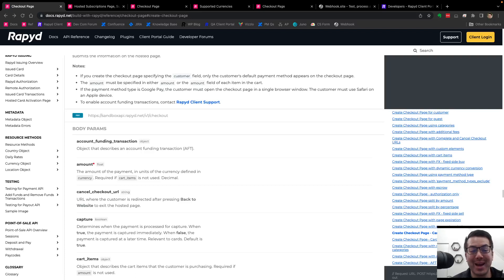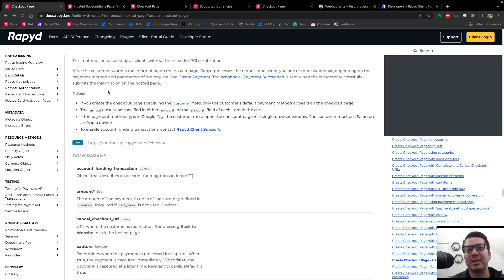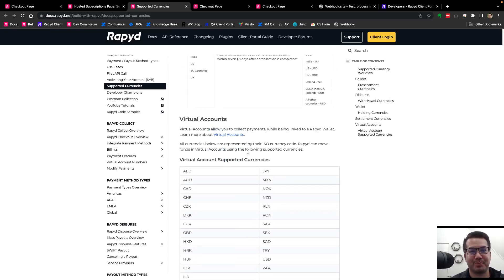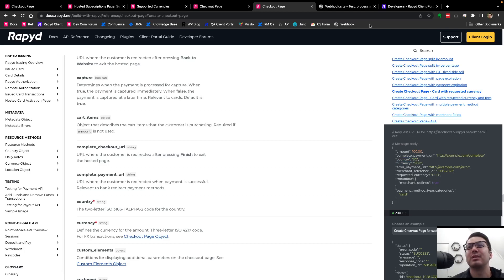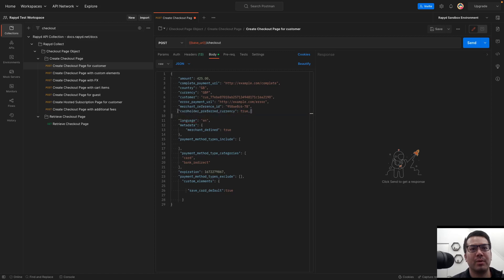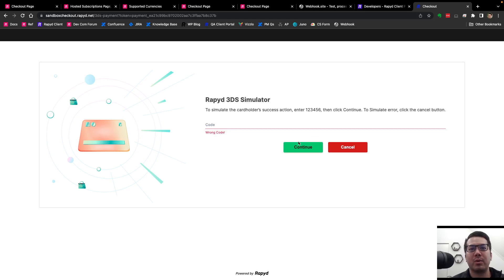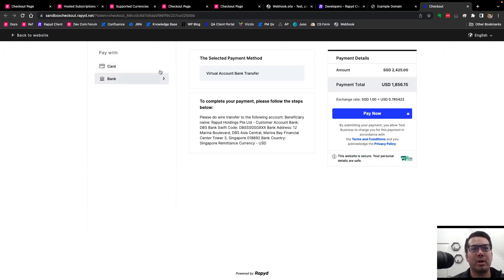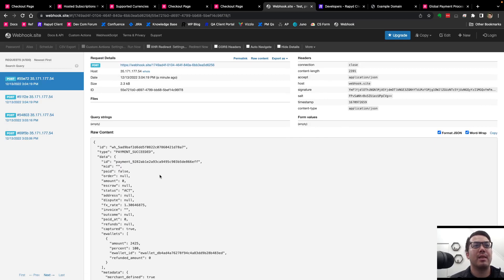Rapyd Bytes: Hosted Checkout Page with Requested Currency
In this video, you'll learn how to create a Hosted Checkout Page with Requested Currency, also known as presentment currency.

## Presenter
Kyle Pollock - Technical Writer at Rapyd

00:00 Overview
00:54 Documentation - Checkout Page
01:27 Documentation - Supported Currencies Page
02:15 Documentation - Requested Currency
03:20 Postman - Create Checkout Page GBP with Requested Currency USD
05:00 Webhooks - Card Payment Succeeded
05:20 Postman - Retrieve Payment
05:40 Postman - Create Checkout Page SGD with Requested Currency USD
06:30 Webhooks - Virtual Account Created and Payment Succeeded
07:00 Recap & Outro